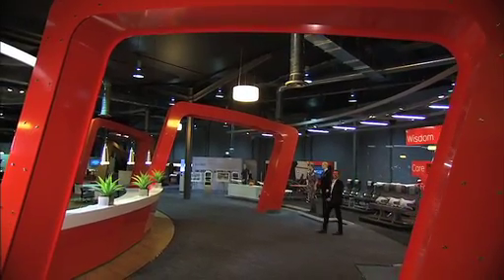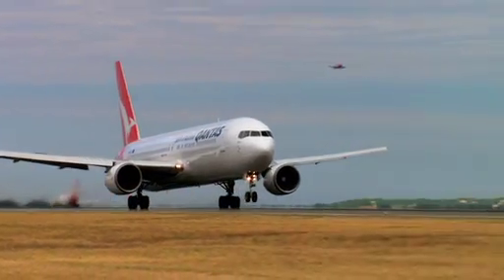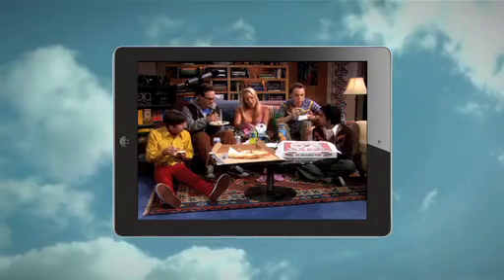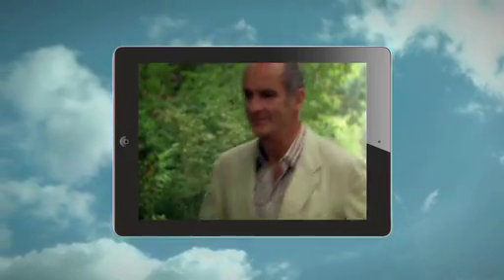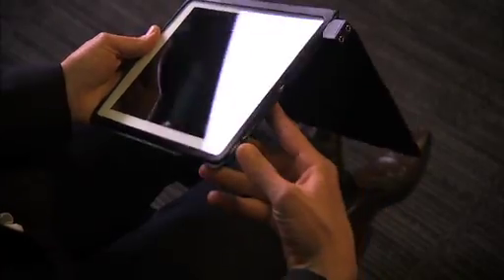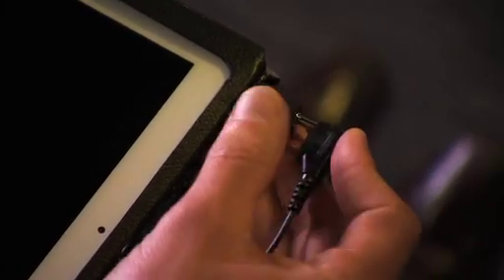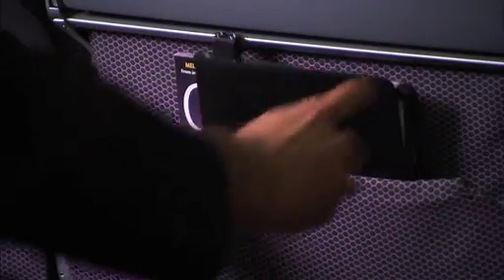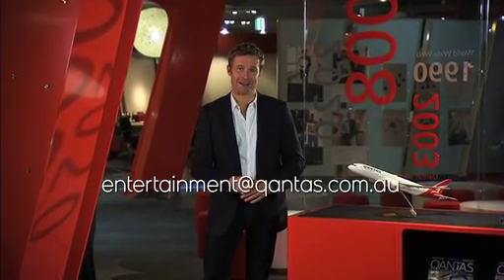Introducing Q Streaming Pilot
David Whitehill introduces Qantas's exciting new inflight entertainment pilot on its dedicated Boeing 767-300 aircraft (registration VH-OGH). The pilot is designed to allow travellers to enjoy over 200 hours of television and radio programs on demand.